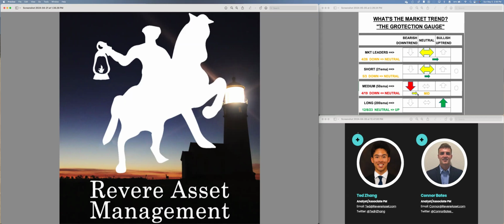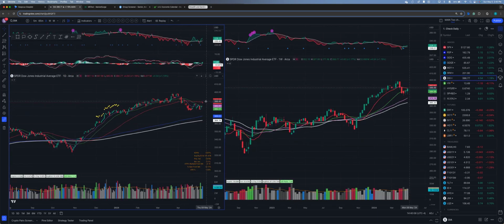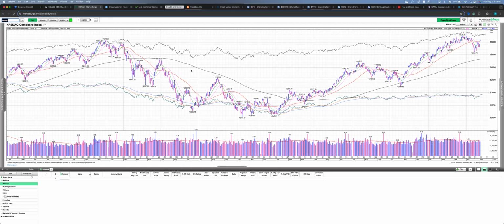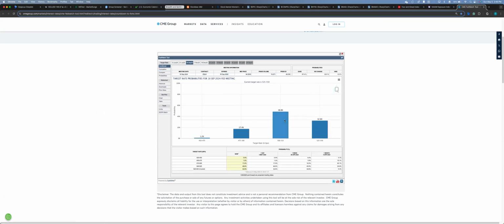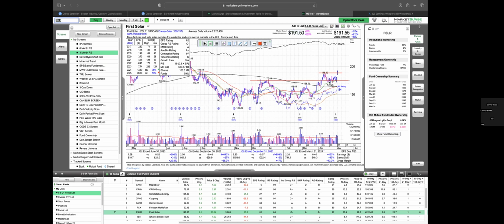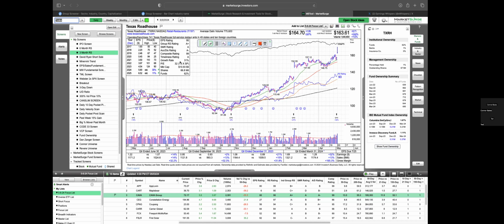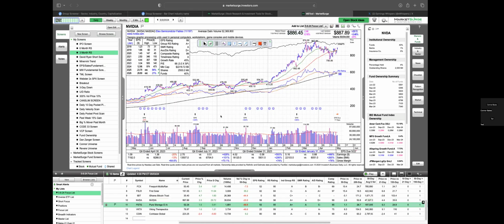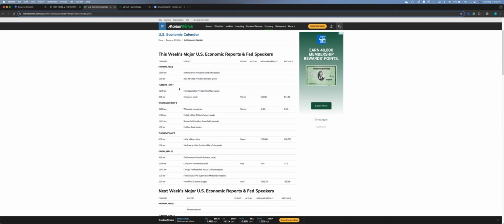REVERE ROUNDUP WEEKEND WALKTHRU